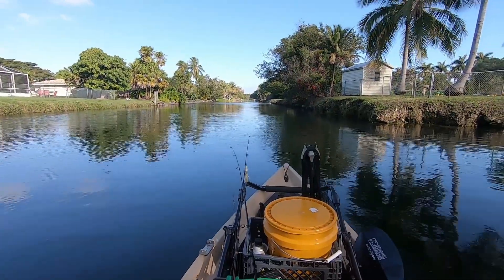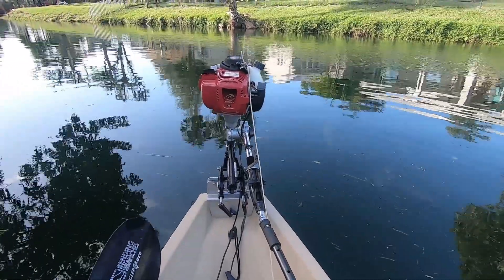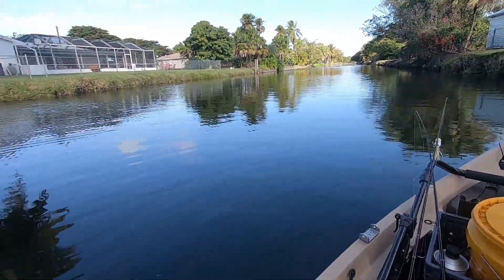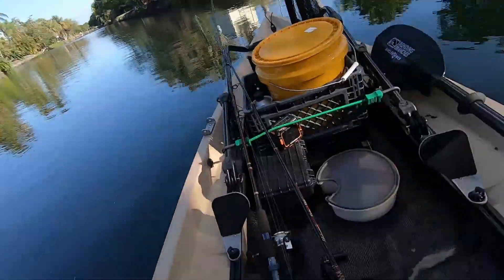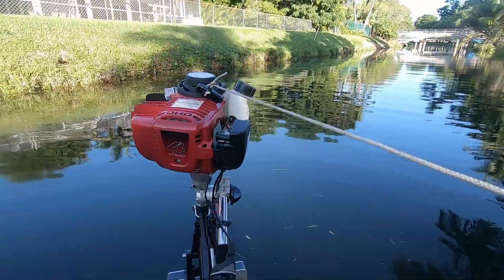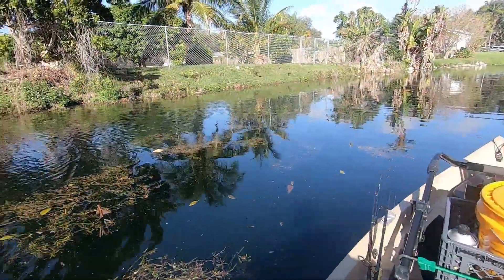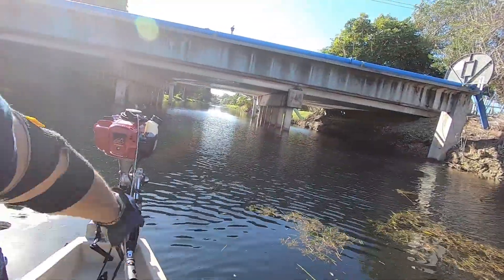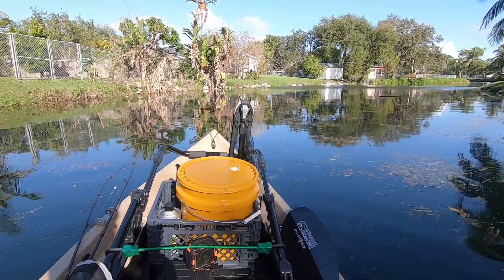Remote Starting a Kayakbuddys Upgraded Leg System with a Honda GX35 4 Stroke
This is a brief example of how easy the Honda GX35 4 stroke engine starts up when attached to an upgraded kayakbuddys small outboard engine leg system for use on a kayak or small watercraft. It gets no easier than this. The most reliable engine system to date that can be used reliably in both salt and freshwater environments.